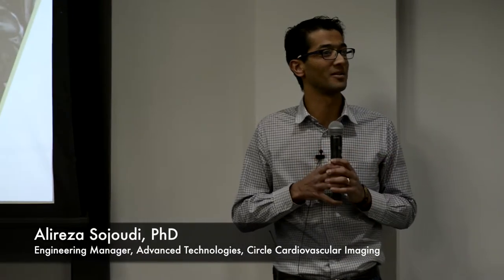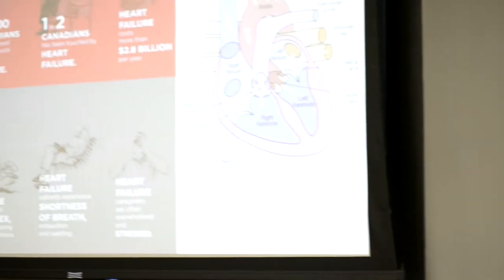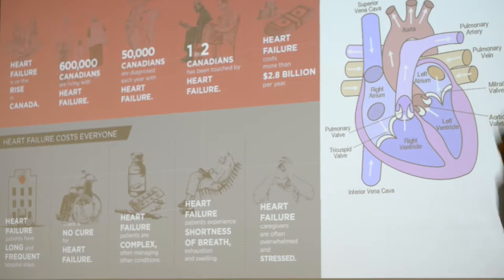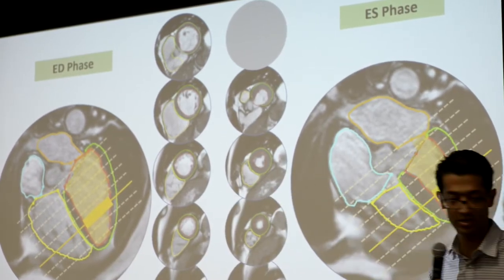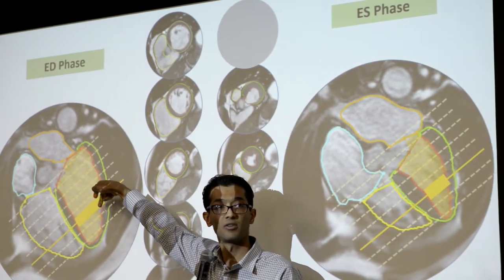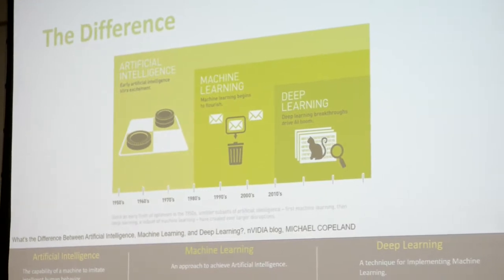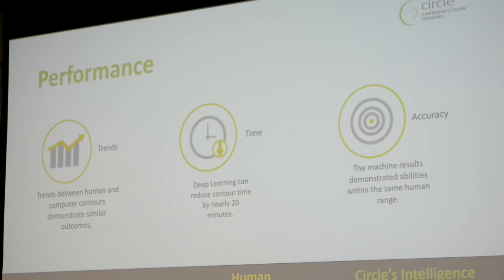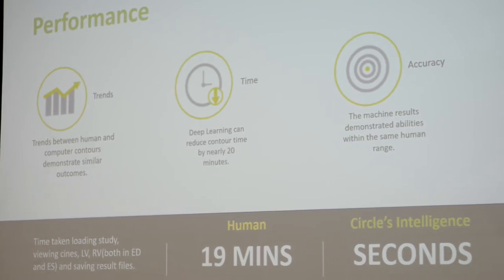Revolutionizing Cardiac Image Analysis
Dr. Alireza Sojoudi, Engineering Manager for Advanced Technologies at Circle Cardiovascular Imaging, shows the first fully-automated algorithm to segment cardiac chambers in an image with human-level performance and accuracy.